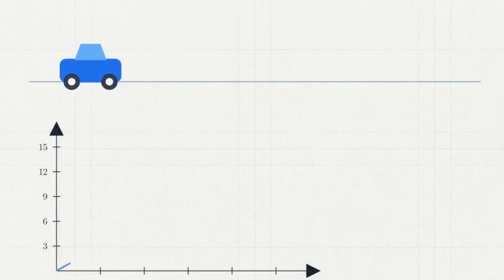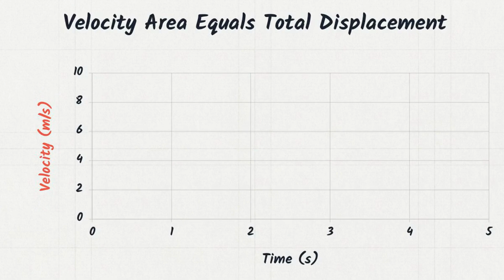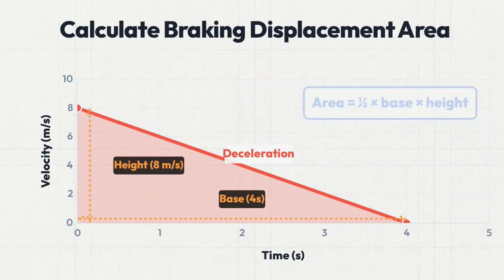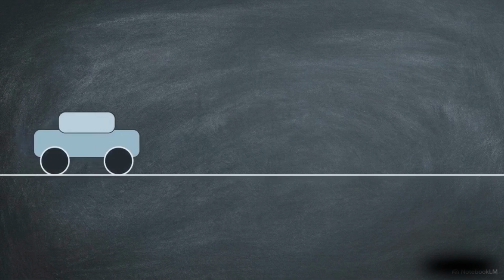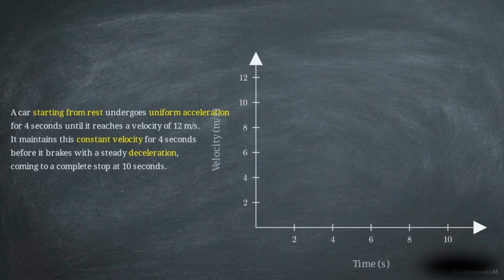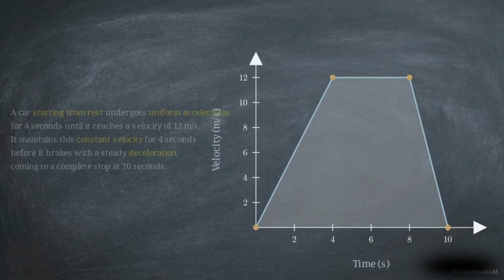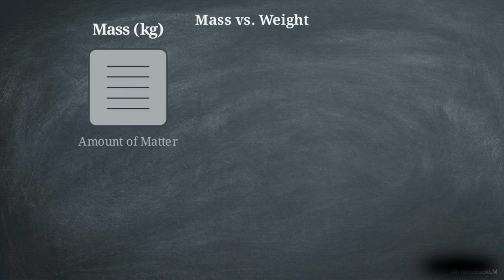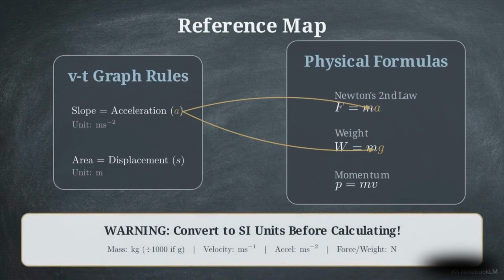Grade 10 Science English medium Lesson 02 - Motion in a Straight Line